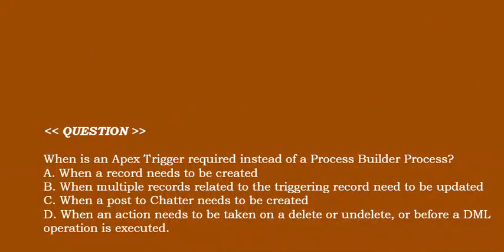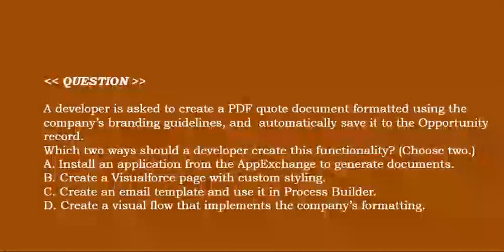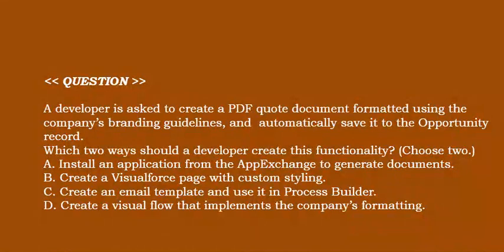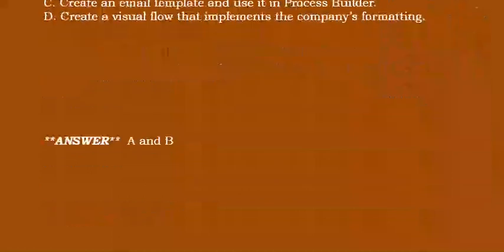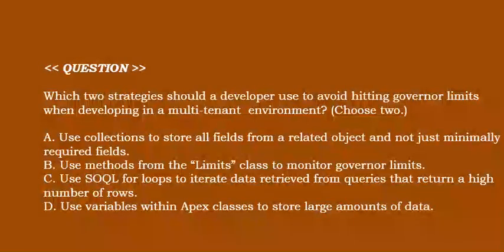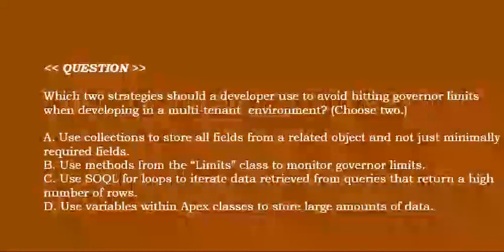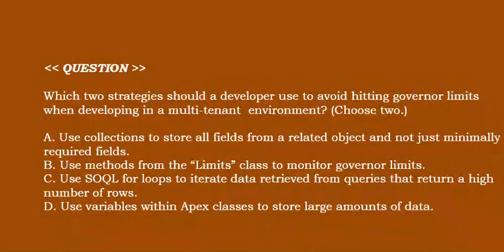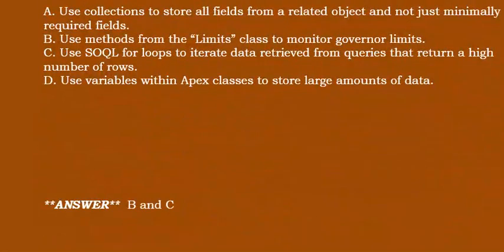Part#11: Salesforce PD - I : Salesforce Certified Platform Developer I -Practice Questions & Answers